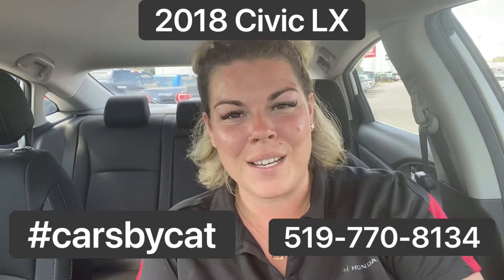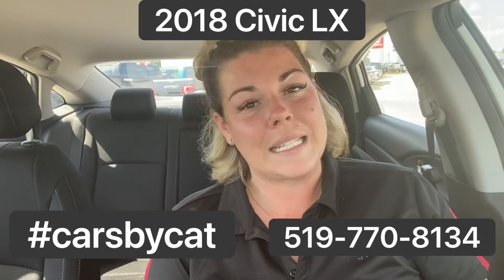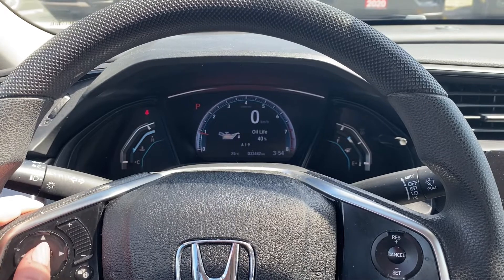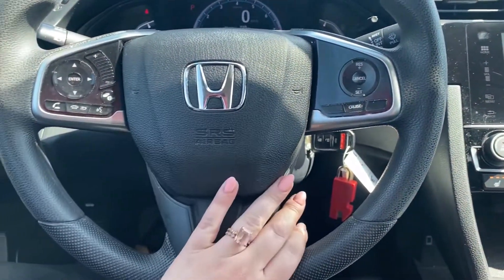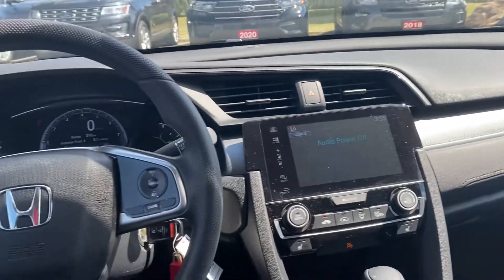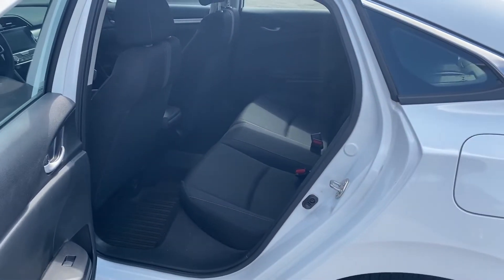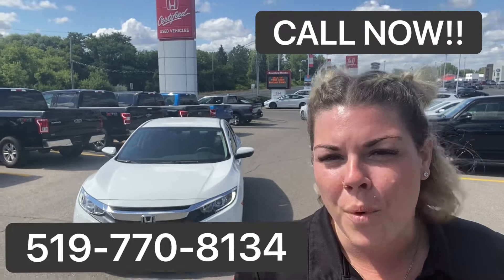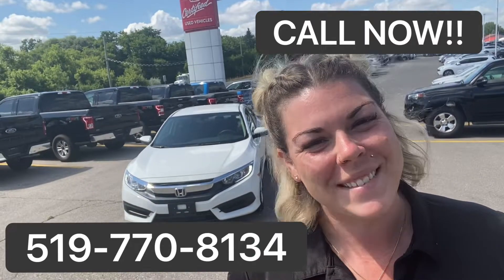2018 Civic LX